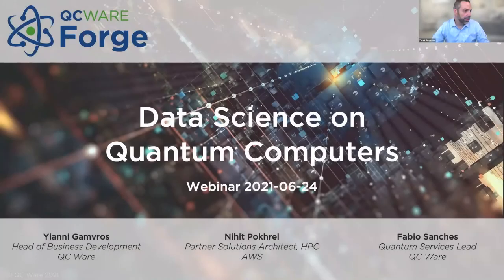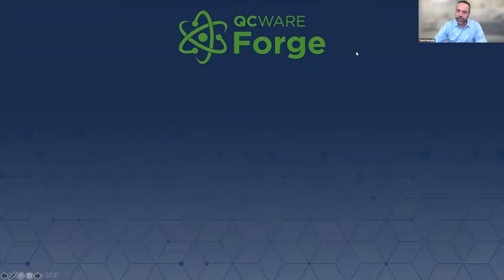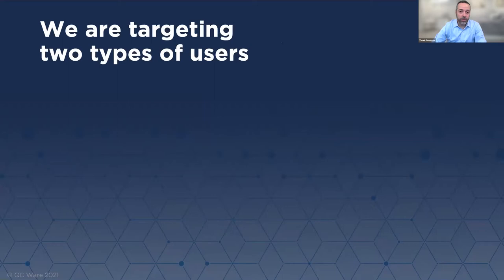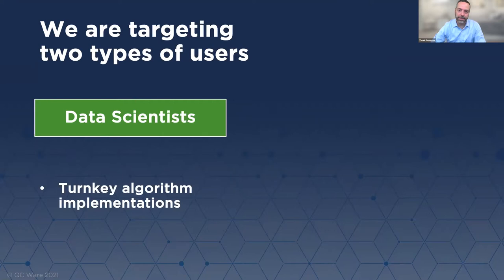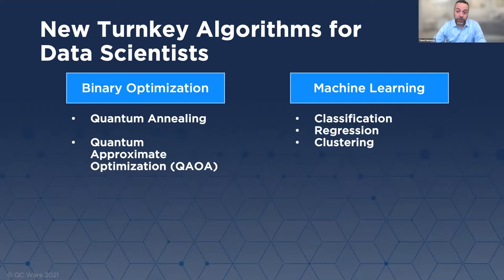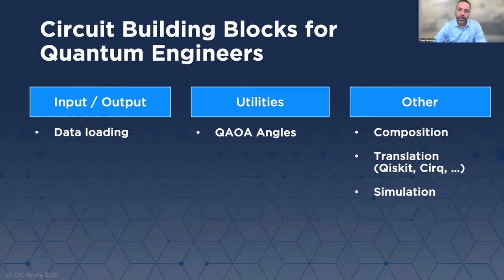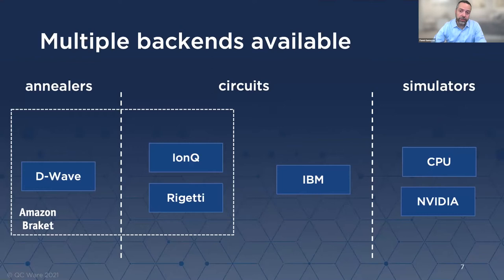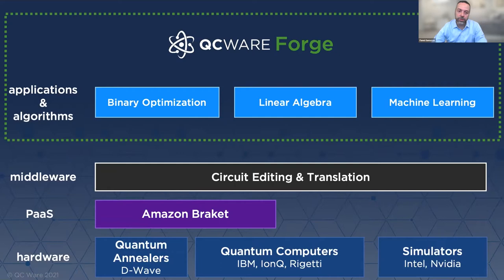Forge Webinar Q2 2021 | Industry-first Linear Algebra APIs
Join the QC Ware Forge and Amazon Braket teams for a live demo and Q&A. We demonstrate an industry-first quantum linear algebra API and other new features like the data loaders for quantum engineers.

New Features For Data Scientists:
Linear Algebra APIs | Industry-first linear algebra APIs for the calculation of distance estimation and matrix multiplication on a near term quantum computer.

New Features for Quantum Engineers:
Data Loaders | Generate short circuits that load your real, multi-dimensional vectors on simulators and near term hardware.

Amazon Braket Integrations:
D-Wave, IonQ, Rigetti
... and others